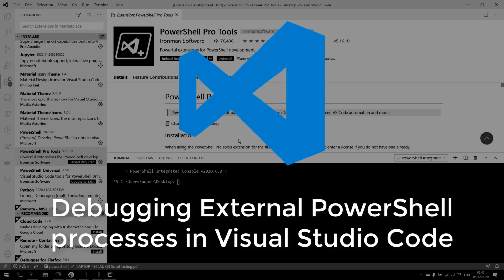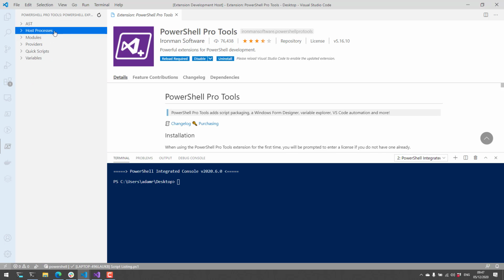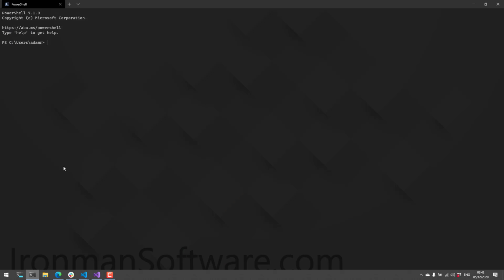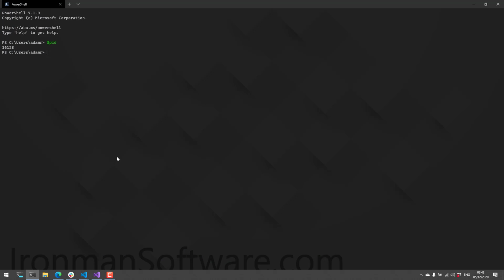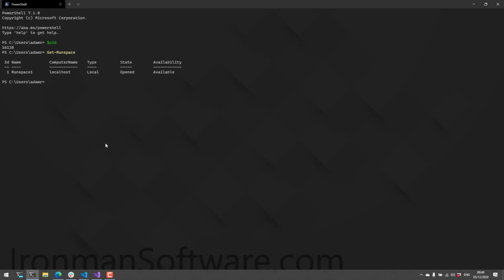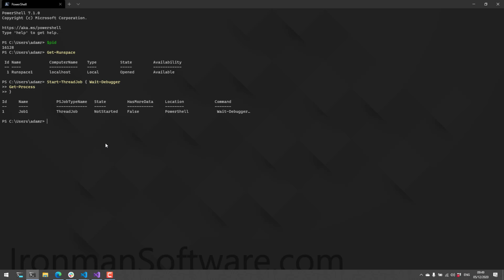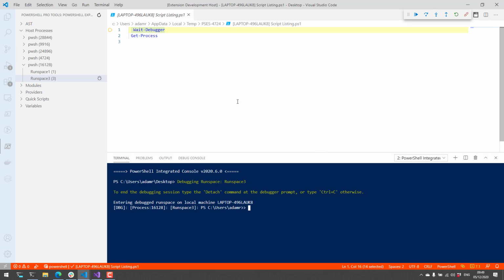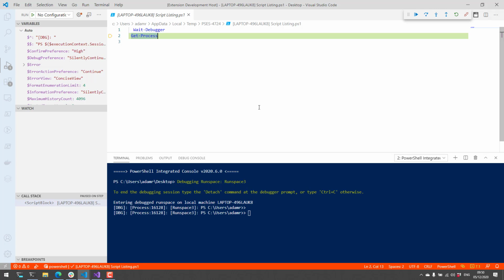Debugging External PowerShell processes in Visual Studio Code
In this video, Adam demonstrates how to use the one-click attach feature of PowerShell Pro Tools to quickly debug external PowerShell processes in Visual Studio Code. This functionality requires a PowerShell Pro Tools subscription.